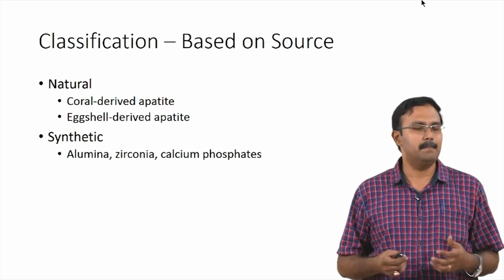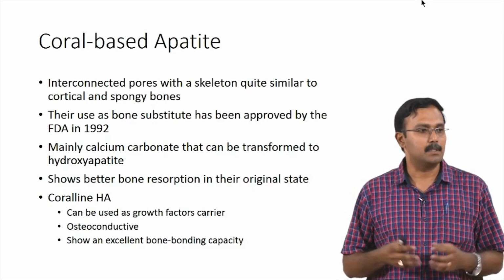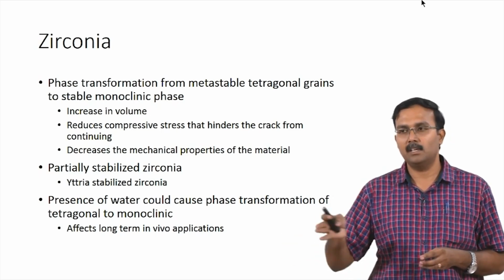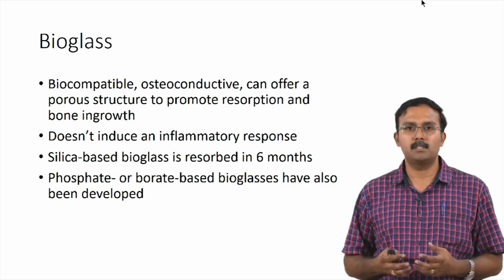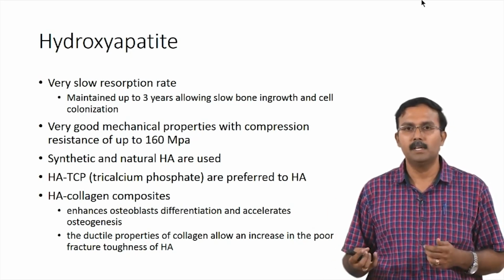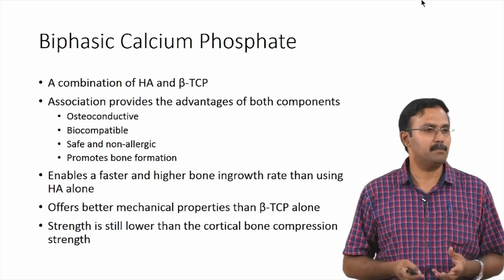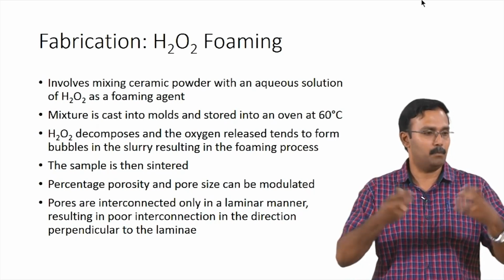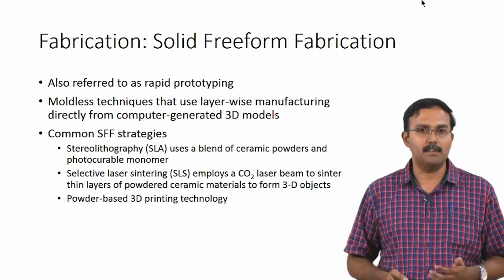Bioceramics swayamprabha ch17sp